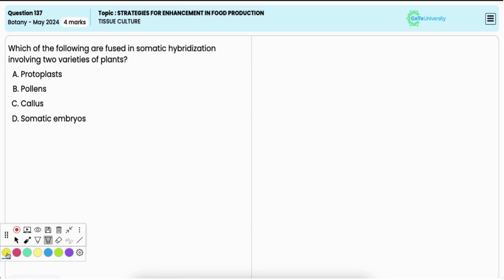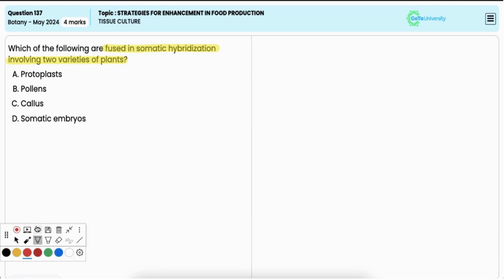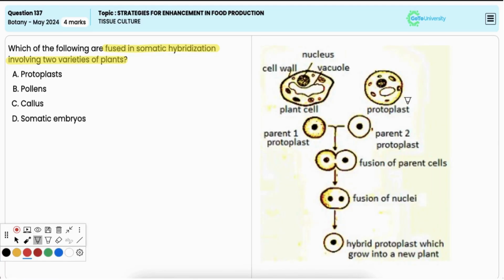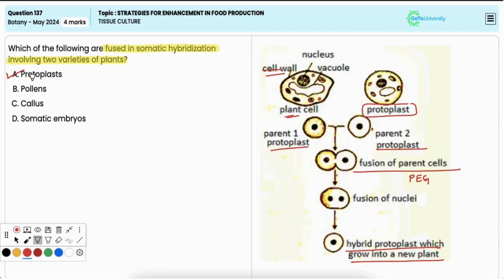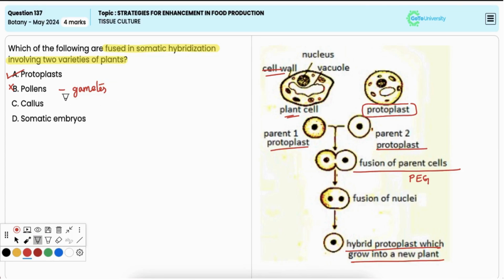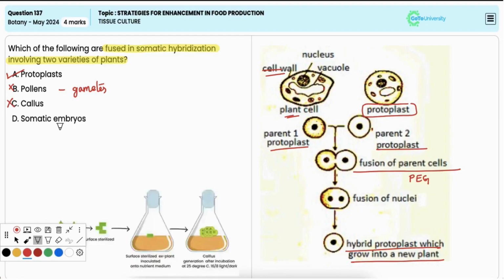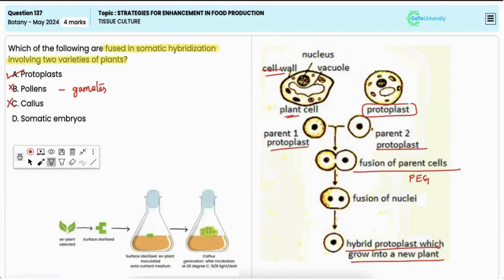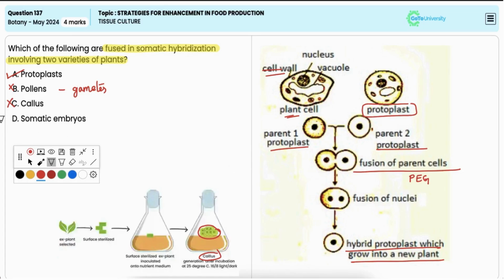NEET Past Paper Botany May 2024 | Q137 | Tissue Culture Techniques in Agriculture | Food Production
Topic Name: [STRATEGIES FOR ENHANCEMENT IN FOOD PRODUCTION] | [TISSUE CULTURE] | [Practice Test]